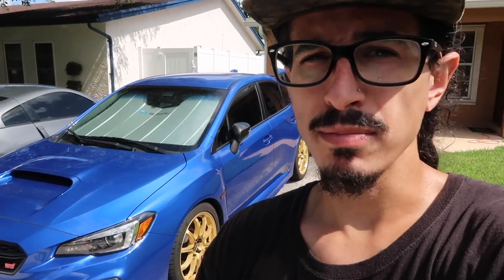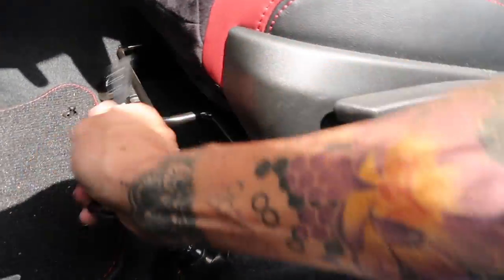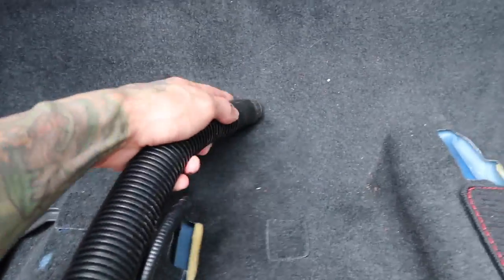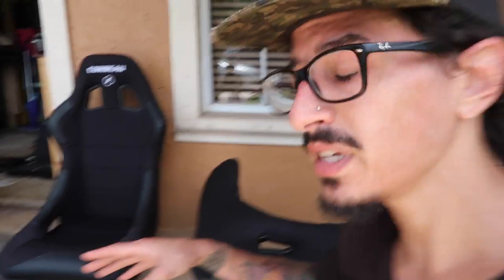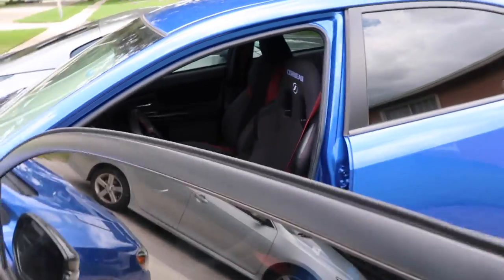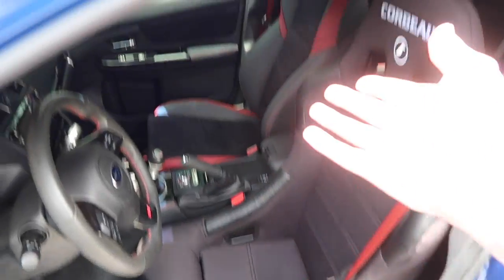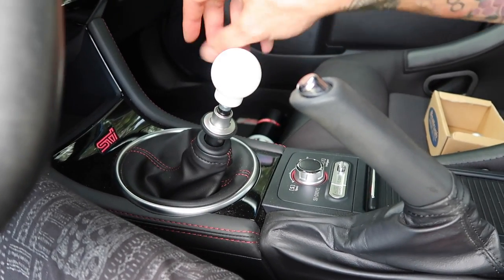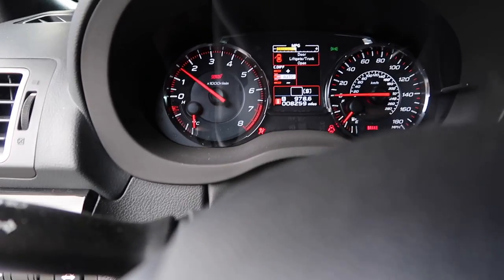Putting Bucket Seats in The Sti... Showing The Daily Some Love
3.3 Ohm Resistors: